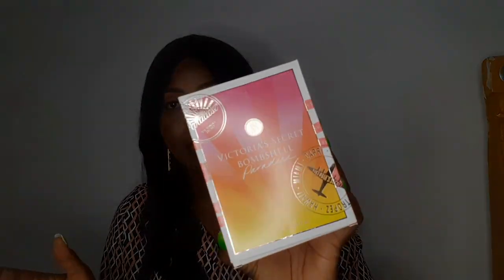Dupe: Hit or Miss???? Victoria's Secret Bombshell Paradise